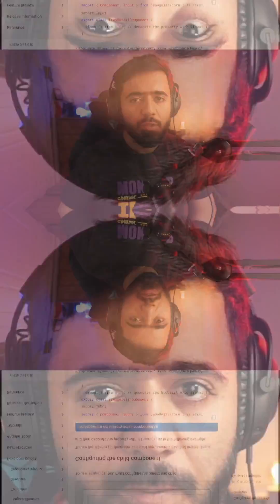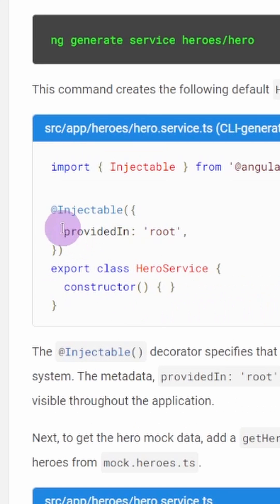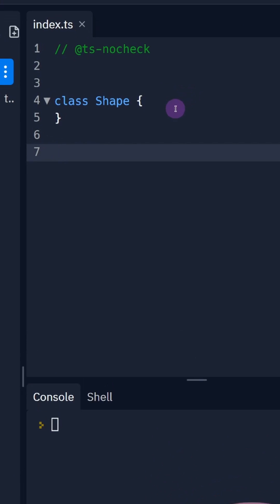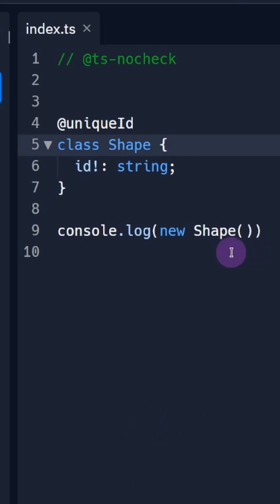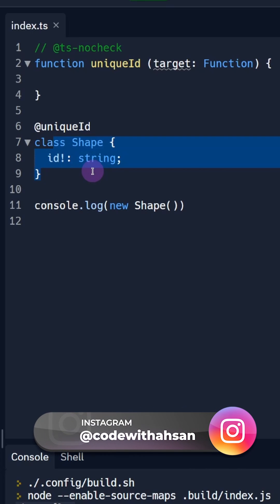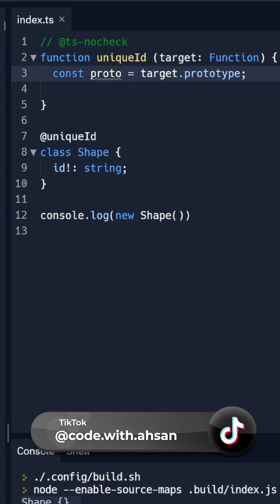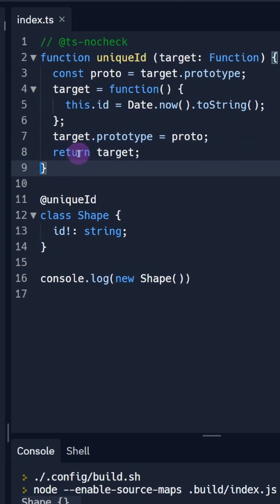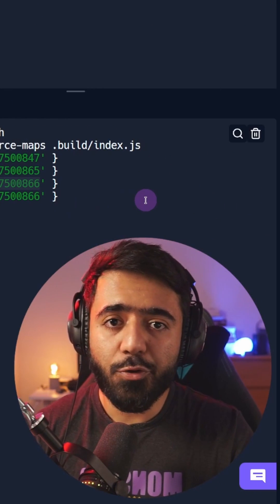Typescript Decorators part 1. Class decorators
In this video, you'll learn, with an example, how TypeScript class decorators work.